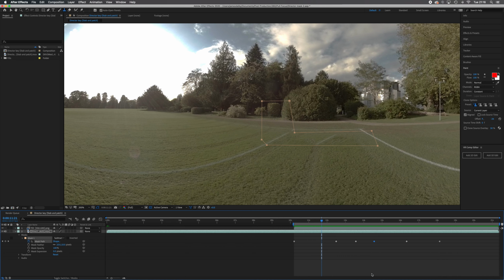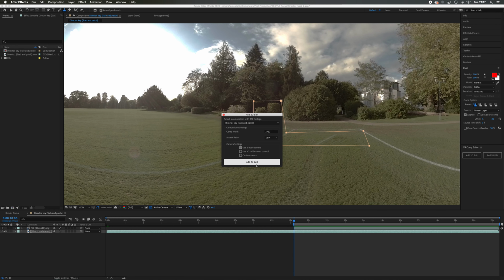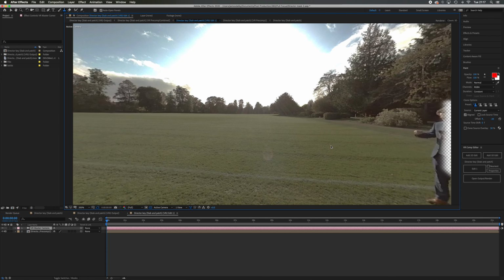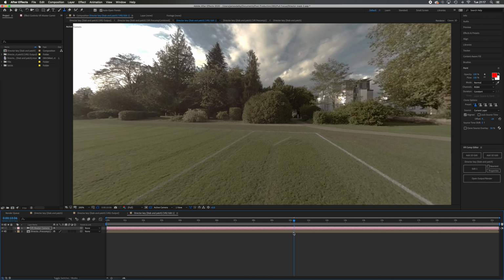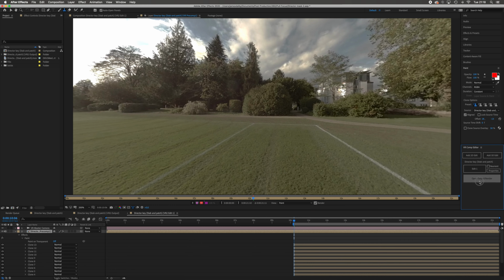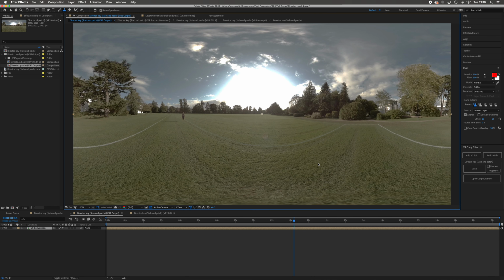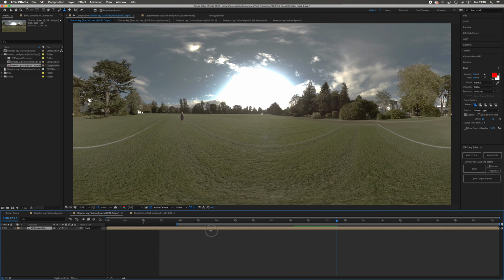Masking a moving object in 360/VR - After Effects Tutorial (Part 2).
Part 2 of masking-out a moving object from 360 footage in After Effects.  Filmed on Insta360 Pro - 4k output.